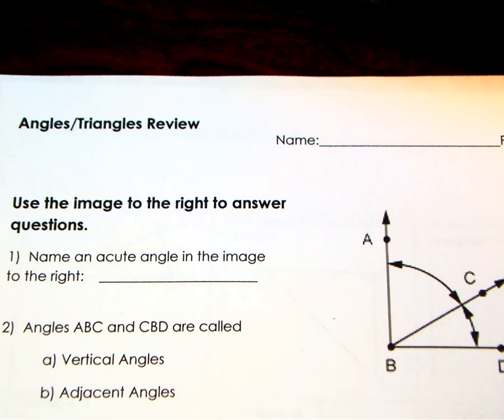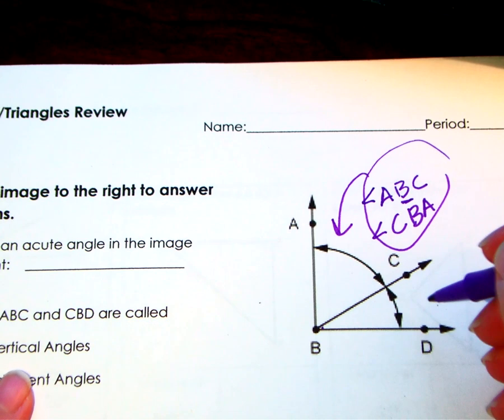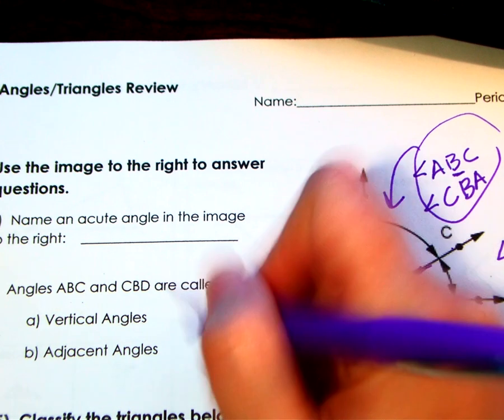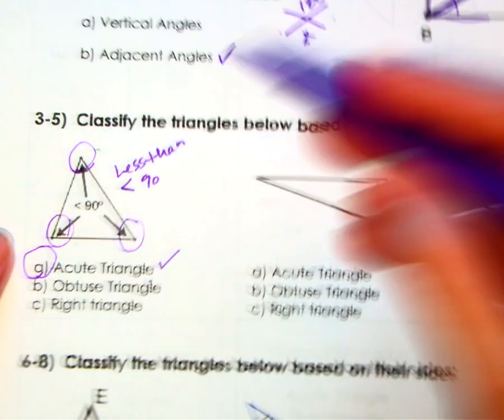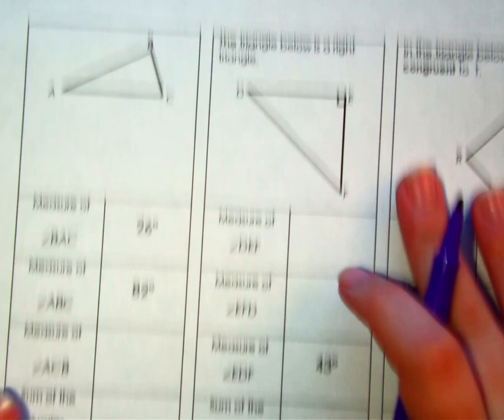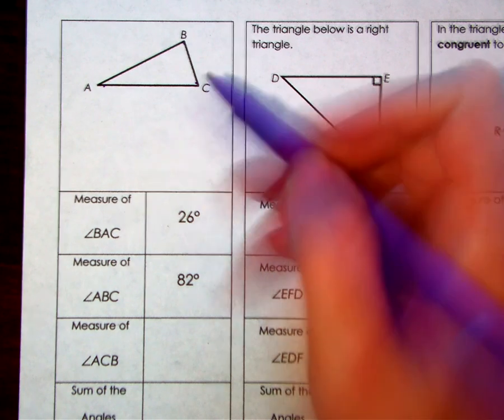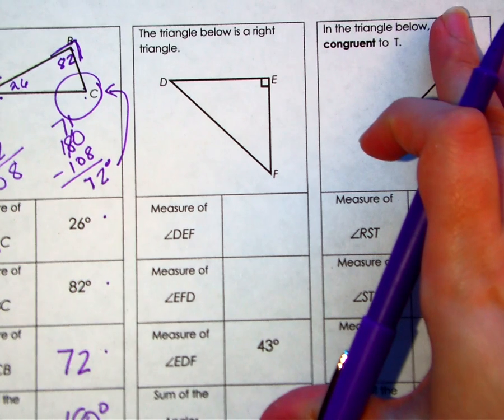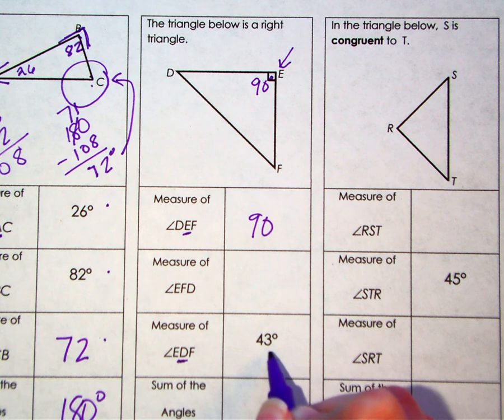Triangles and Angles Common Mistakes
Review of Triangles and Angles Test and common mistakes made.